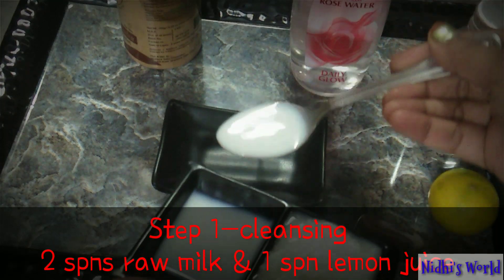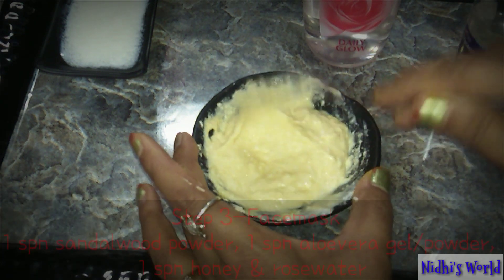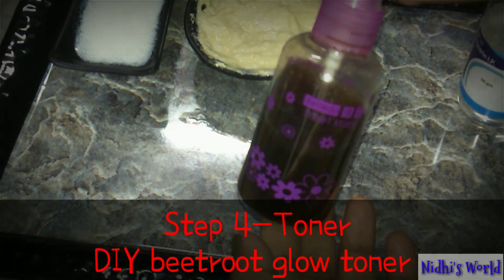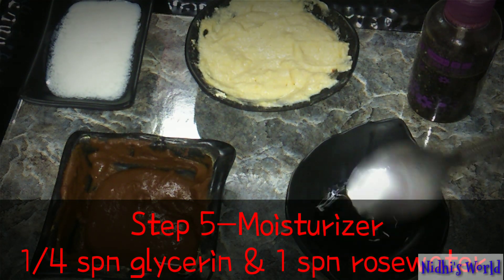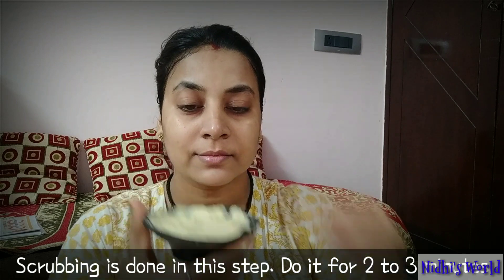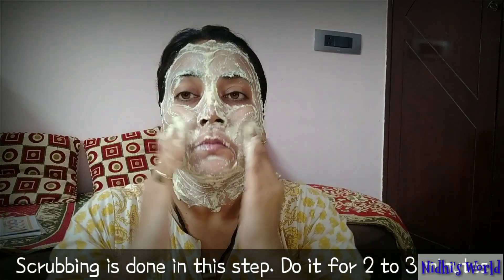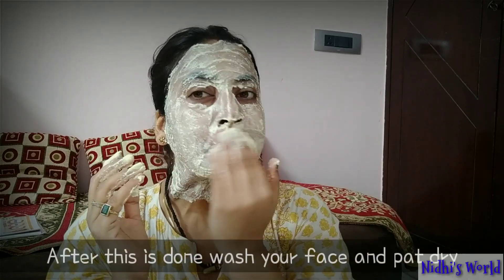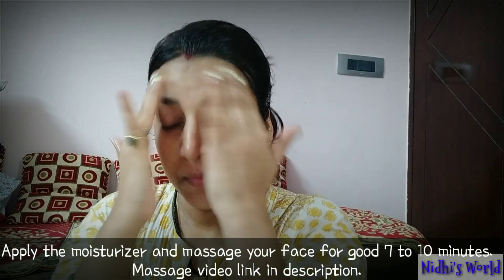DIY:Monsoon skin care routine for all skin type | All Product home made for this Monsoon | nidhi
Hello guys,

Monsoon is knocking the door so get ready to prep up your skin with this eazy monsoon skin care.

Intro 00:00 - 01:35
Ingredients 01:36 - 03:17
Procedure 03:18 - 05:10
Outro 05:10 - 05:36

But first thing first.

Drink Water
Even during Monsoon, you must ensure to drink enough water. Drinking at least 8 to 10 glasses of water in a day helps in keeping your skin hydrated.

Wash Your Face
Another important thing that you must do is wash your face at least twice a day. Try to use face washes that are non-soapy.
-Courtesy: tinmoi.vn

Eat Fruits and Vegetables
Make sure that you eat enough fruits and vegetables to maintain the glow of your skin. There are various vegetables as well as fruits only available during Monsoon.

Use Less Make Up
Make sure that you use very little make up during Monsoon. It is important to give your skin some time to breathe and stay far away from infections.

Cleansing
For keeping your skin healthy and clear, it is important to cleanse it. Before sleeping, make sure you use a cleanser to get rid of the dirt.

Exfoliation
To keep your skin fresh and glowing during Monsoon, make sure you exfoliate it. Use a good scrub and get rid of those dead skin cells.

Home Made Face Packs
Another great way for healthy and soft skin is home made face packs. Apply them twice a week to make way for soft and supple skin.

Toning
Another important process to keep your skin healthy and happy is toning. Not only does toning restore the pH balance of the skin, but it also revives it giving it the much needed radiance.

Moisturising
During Monsoon, it is very important to keep your skin moisturised. Make sure you use a good moisturiser to keep your skin supple and flake free.

Sunscreen
Another Monsoon essential is applying sunscreen even during Monsoon. Even if it is cloudy outside, you need to protect your skin from the harmful UV rays.

The information provided on this channel and its videos is for general purposes and should NOT be considered as a professional advice. I am NOT a licensed or a medical practitioner, all the information shared to you are based on experience so always consult professional help.